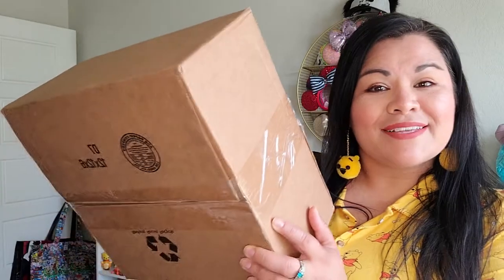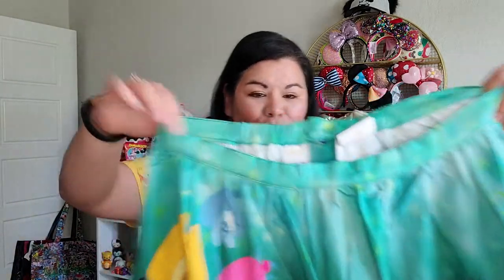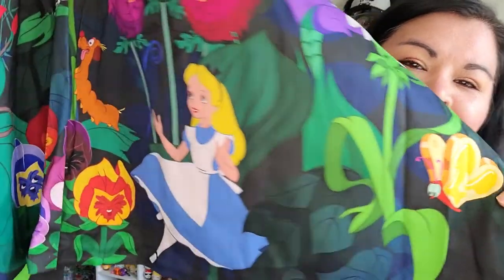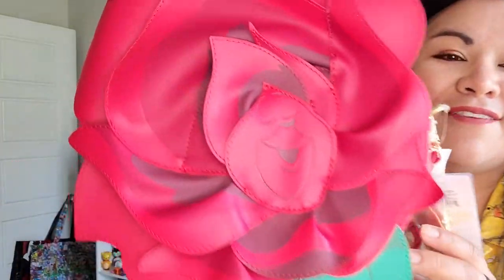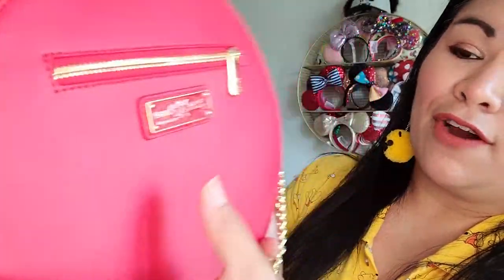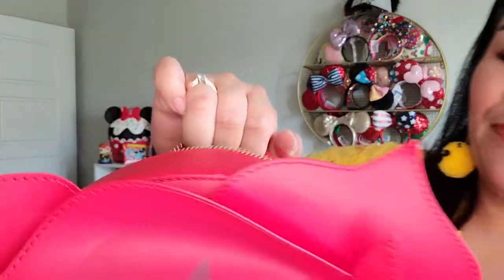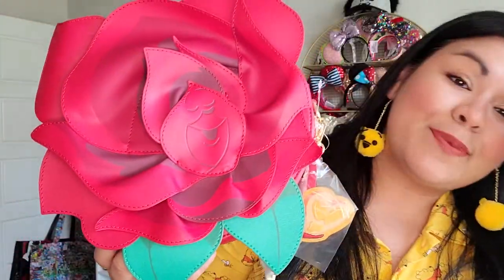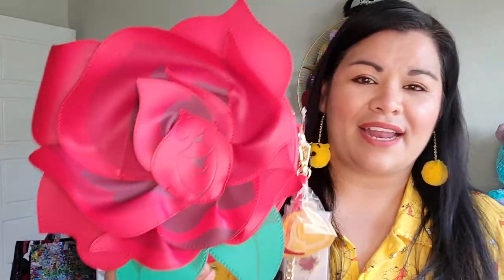🌹Stitch Shoppe by Loungefly Alice In Wonderland🌹Unboxing and Haul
I am unboxing my two items I hauled from the Alice in Wonderland Stitch Shoppe by Loungefly collection. I was able to purchase:

Disney Stitch Shoppe Alice in Wonderland "Sandy" skirt in a 1X. I did try this one on and due to the elastic in the back it did fit perfectly but with not much give. I had previously ordered the 2X. This item is still availble:

Disney Stitch Shoppe Alice in Wonderland Red Rose Crossbody Bag (this item is no longer available)